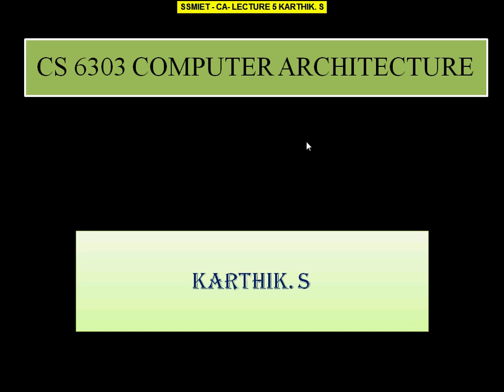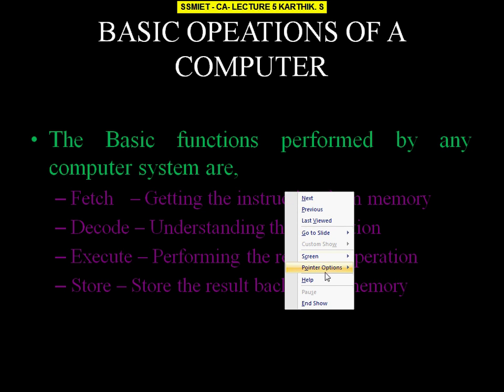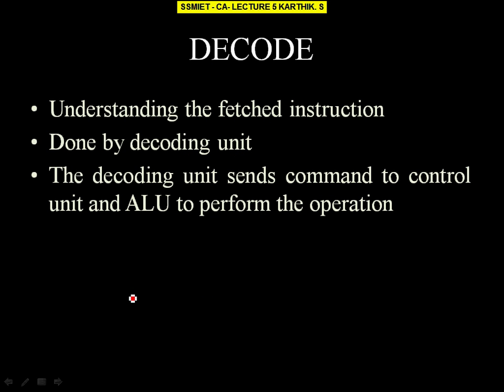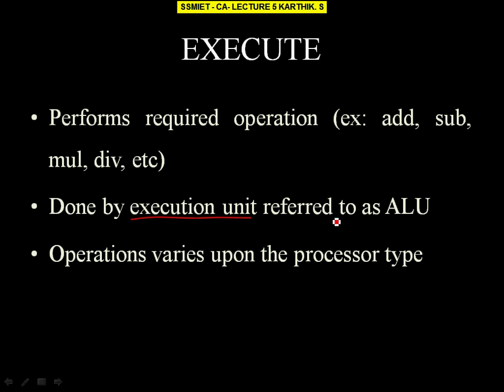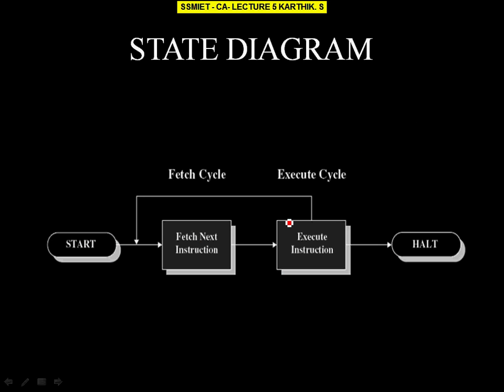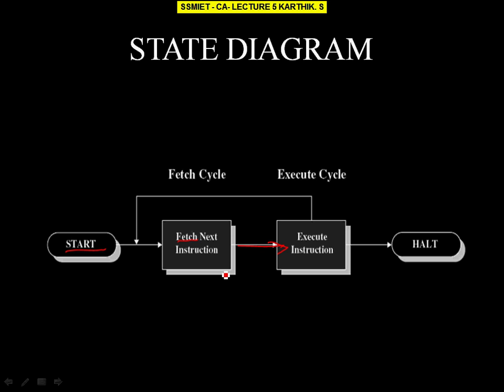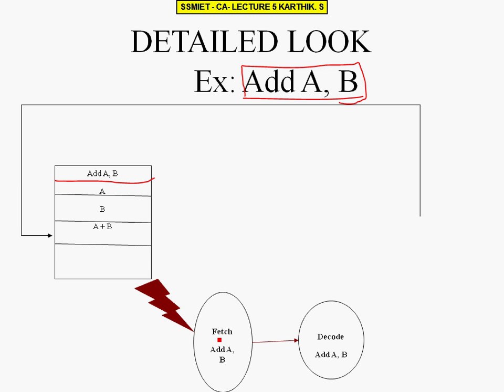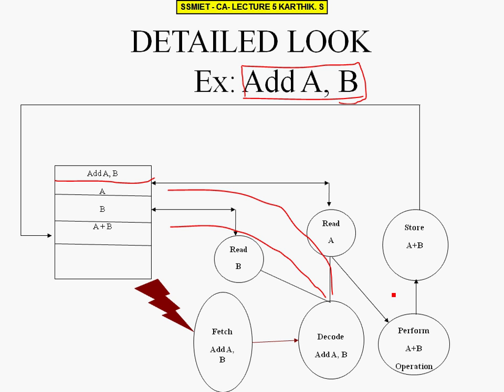CA5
SSMIET CA5 lecture By Karthik. S